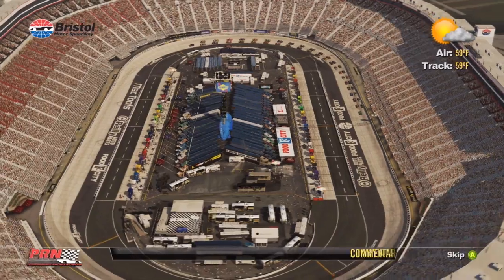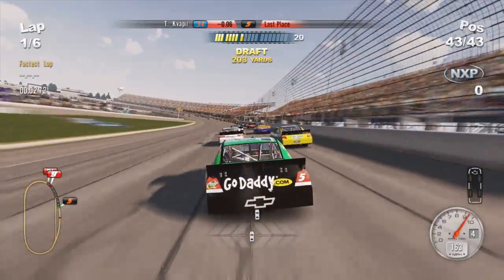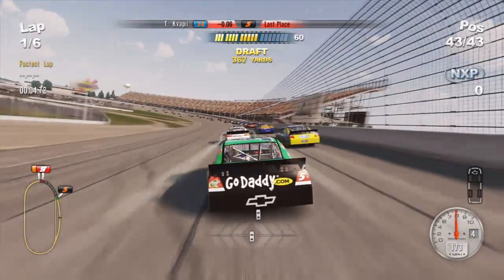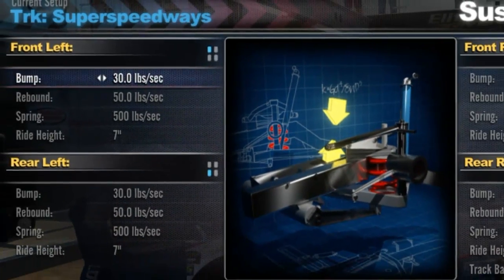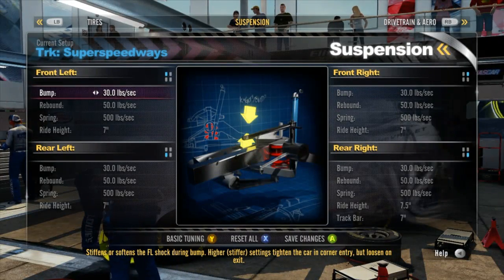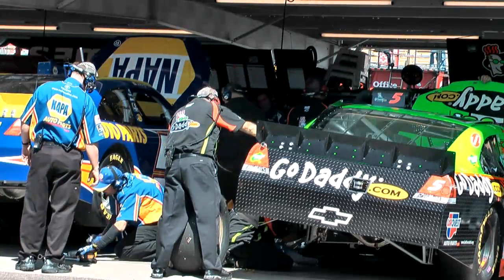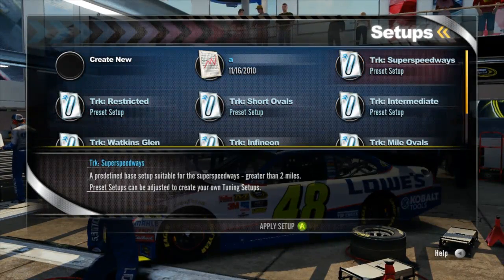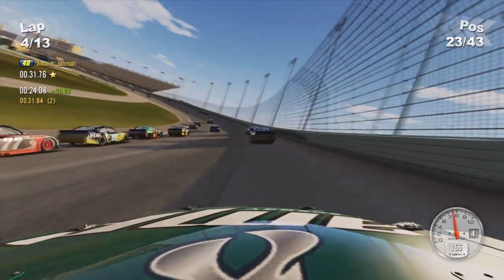Nascar The Game 2011 - Car Setups Dev Diary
New developer diary on the car setups and tuning options in Nascar The Game 2011